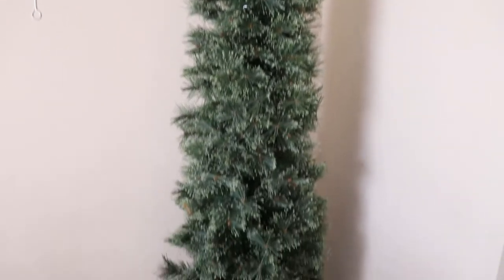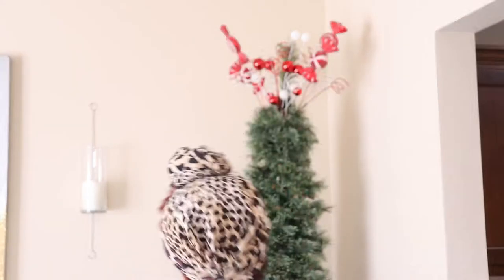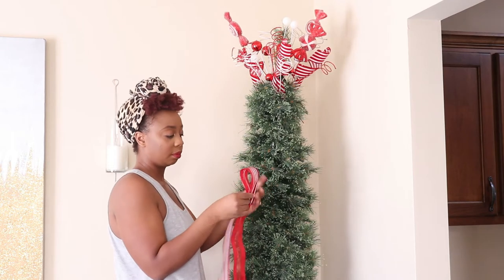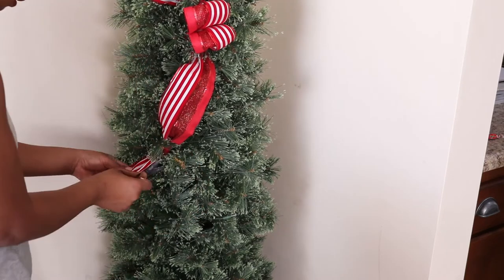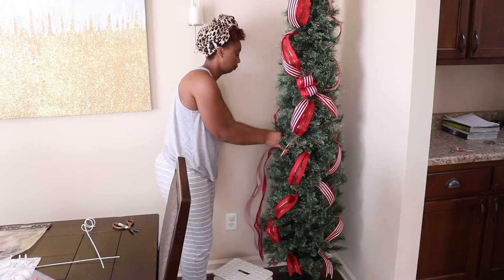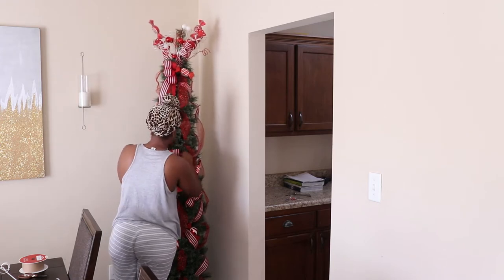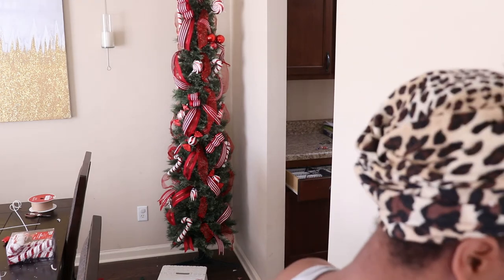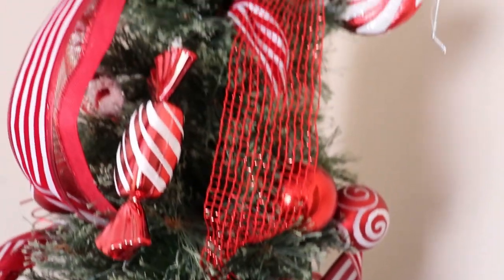How to DECORATE a CHRISTMAS TREE | PLUS! 4 TIPS on how to to decorate on a BUDGET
How to Decorate your ChristmasTree like a Pro | PLUS 4 TIPS to help you DECORATE for Christmas on a BUDGET

Today I am decorating my dining room Christmas tree. Christmas is definitely my favorite time of the year!  I decided to get a little whimsical this year with a peppermint themed tree.  I am also dropping 4 money saving tips on how to decorate on a budget.

💕💕Welcome! 💕💕
Like to know App: Life with Rogina

💗My fave cleaning products:
Dawn Dish Soap
Clorox Tub and Tile Scrubber
Floor Dust Mop
Dyson V8 Absolute
Spin mop (similiar)
Lysol Multi Purpose Disinfectant
Awesome cleaner
Fabuloso
Barkeeper Friend Stainless Steel Cleaner and polisher
Barkeepers Friend Soft Cleanser
Microfiber towels

Shop my home:
Kitchen chandelier

What I use to film:
Canon SL2

Neewer replacement Batteries and dual charger

Takstar Microphone

Phone Tripod